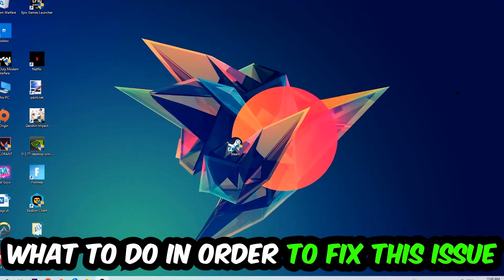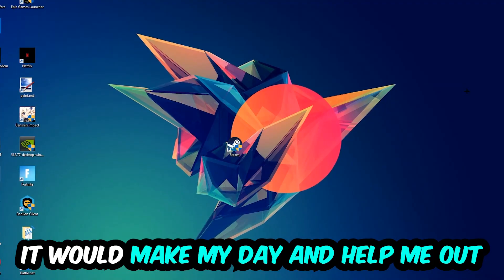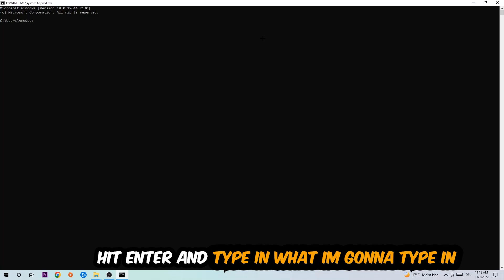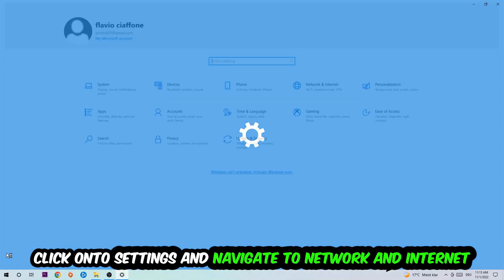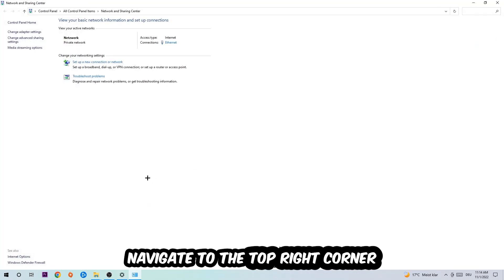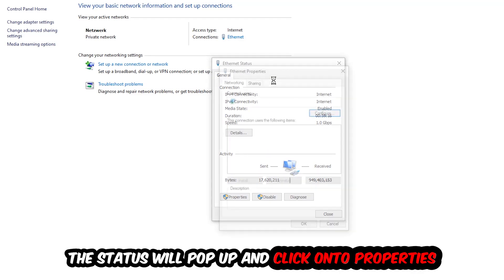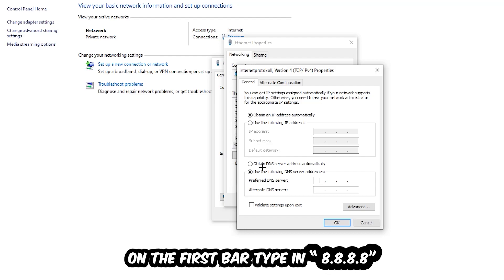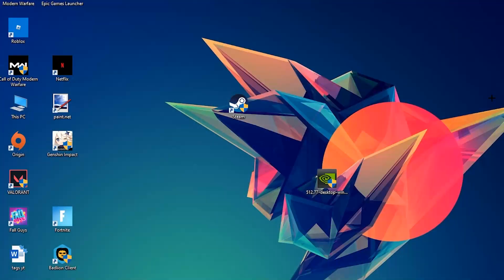Stickfight the Game – Fix Not Launching – Complete Tutorial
how to fix Stickfight the Game not launching fix,
Stickfight the Game not launching fix,